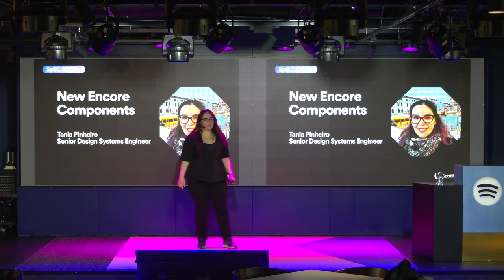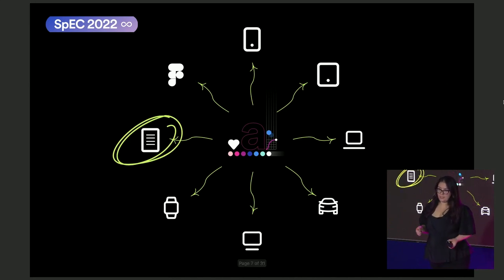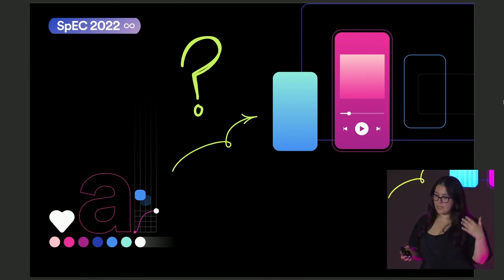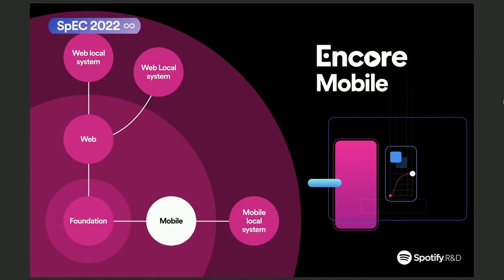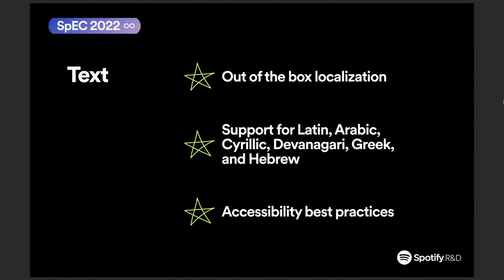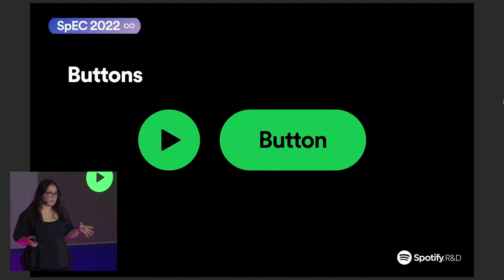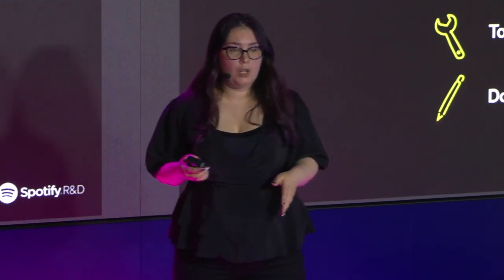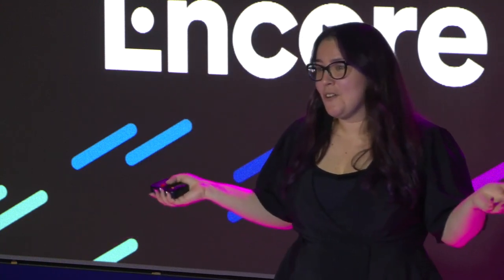SpEC 2022: New Encore Components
Encore is a family of design systems used within Spotify across all of our applications. Over the past year, we've added a number of enhancements including a mobile-specific design system inheriting from Encore foundation, improved accessibility, added out of the box text localization, tooling for insights on usage and adoption, and more.